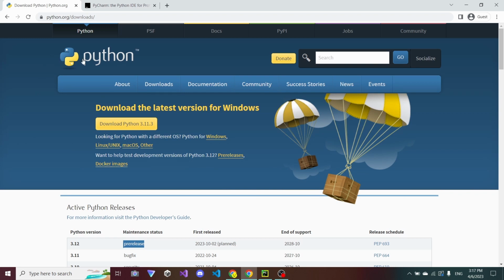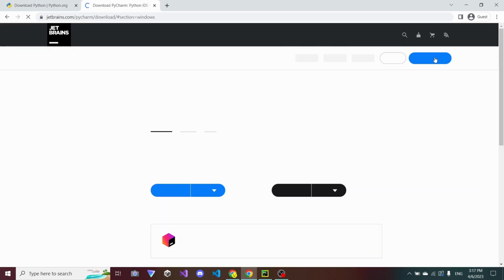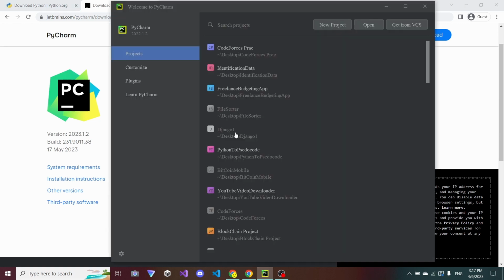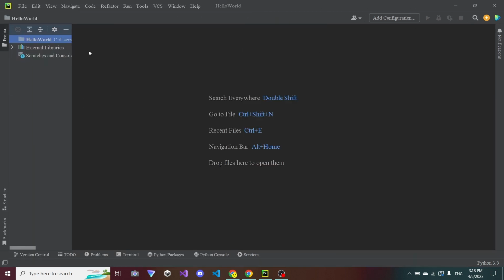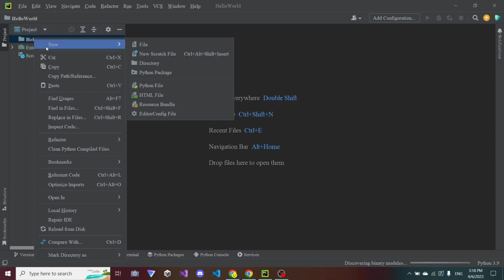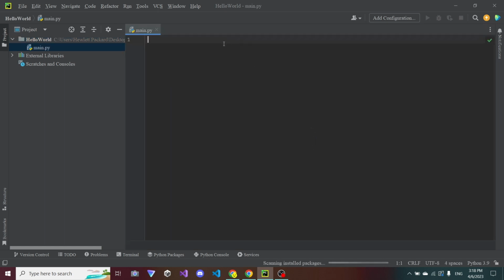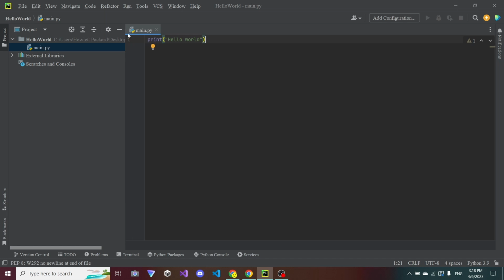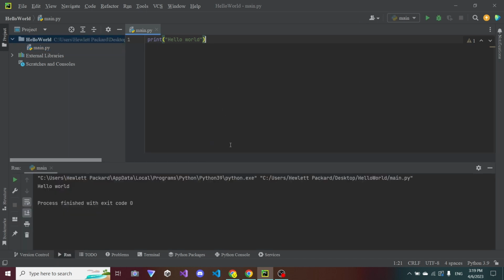Python for Beginners: Part 1 "Hello World!"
Get started coding in Python!!

Credits:
Music and Images were taken from pixabay.com

ABOUT:
Hey, I'm DoneWithWork. I make games, programme stuff and get rich :)))

Specs:
Laptop Intel
i5 8th Gen
Nvidia Geforce GPU
200GB SSD + 12GB RAM

Phones
Samsung Fold Z (voice recording)
Vivo Y91 (video)